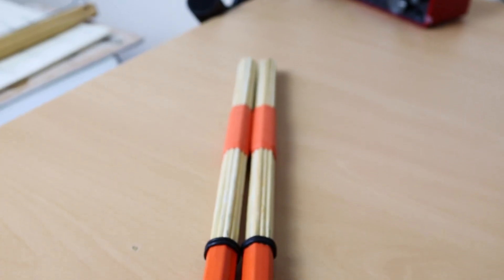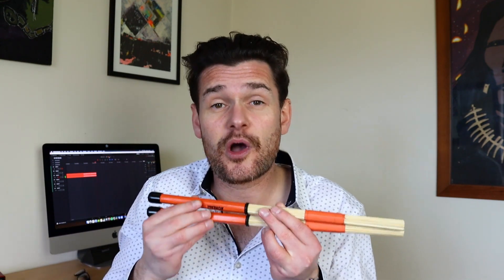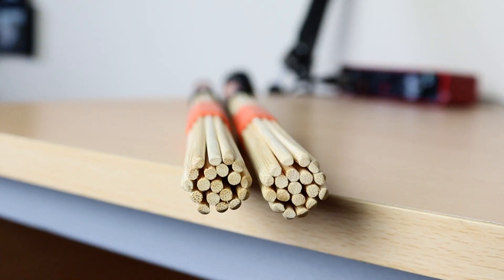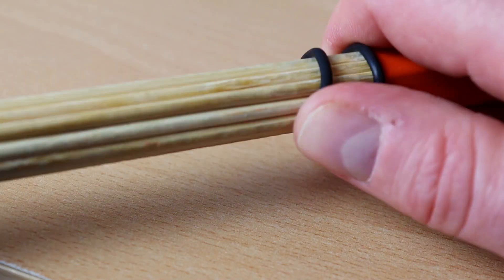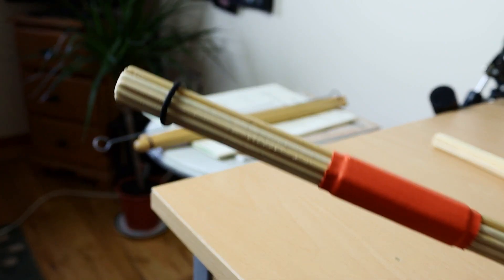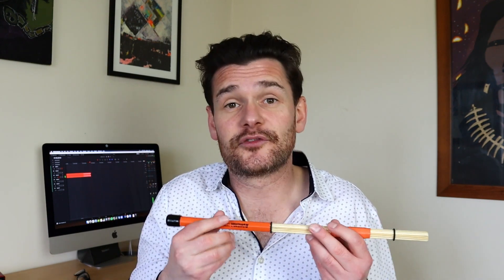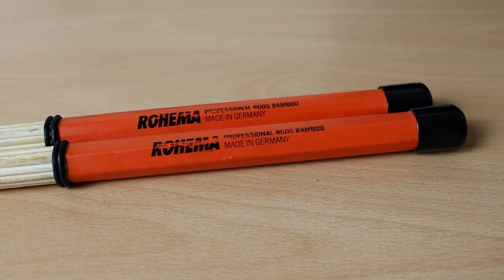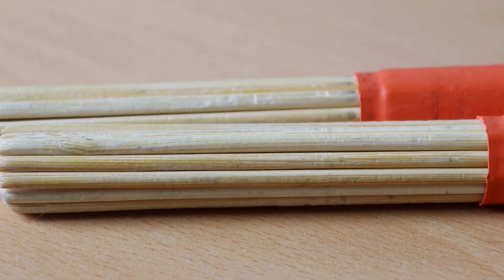Drumstick Review: Rohema Professional Rods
Hey drummers, i hope everyone's week is going well. This is my review on some drumming rods i picked up in 2019 and have used them a lot since.
The Rohema Professional Rods are well worth a look if you're looking to pick up some drum rods. I talk about the good and bad about this drumstick and give you some sound samples so you know what they're like before you buy.
Hope you enjoy the video and be nice to each other. Brendan